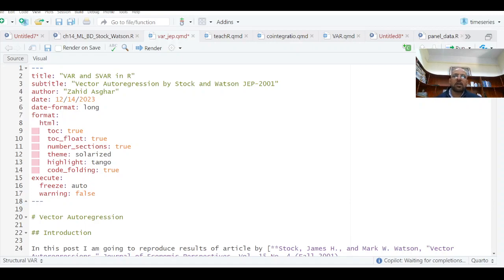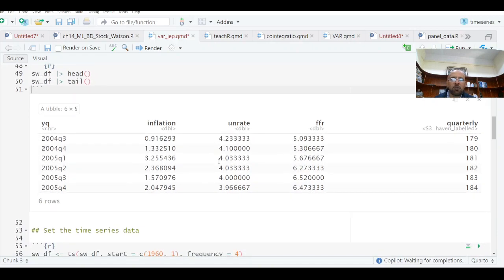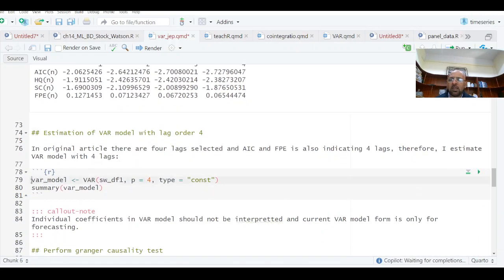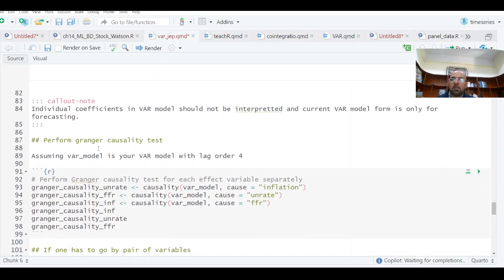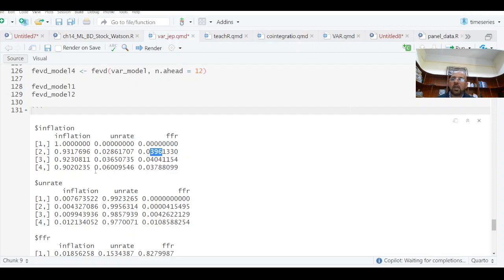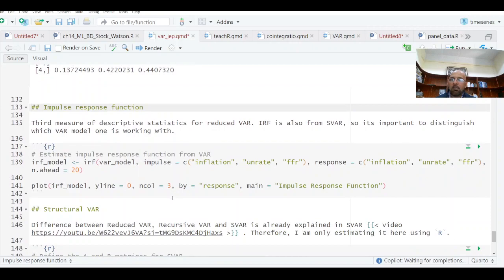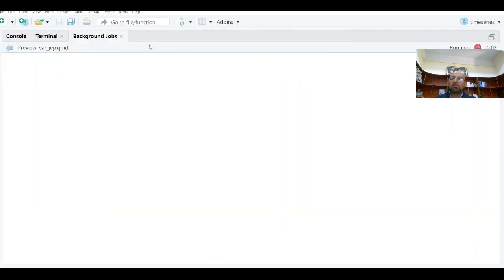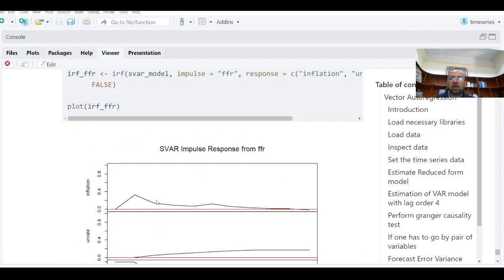Estimating VAR Structural VAR models in R JEP-2001 Stock and Watson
How to use R for VAR and SVAR models